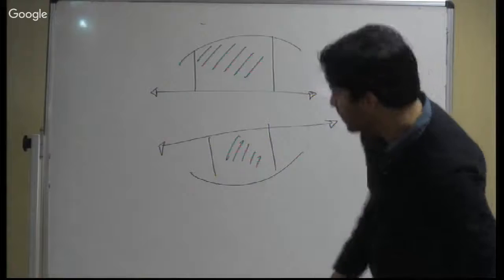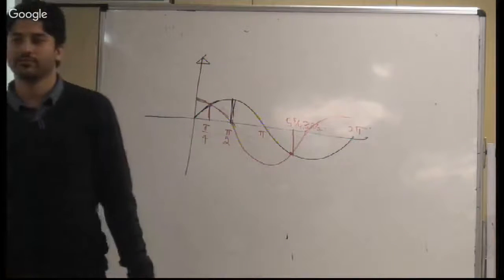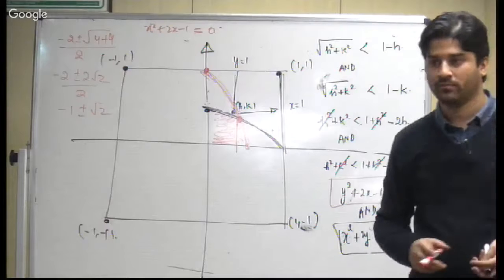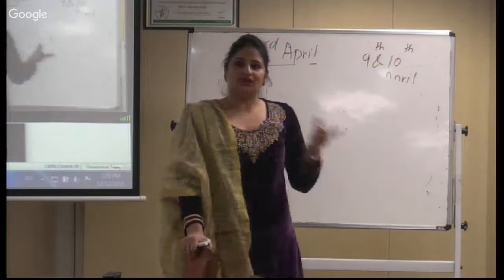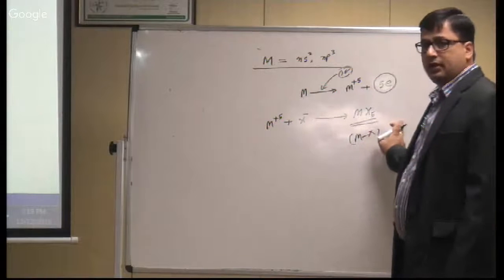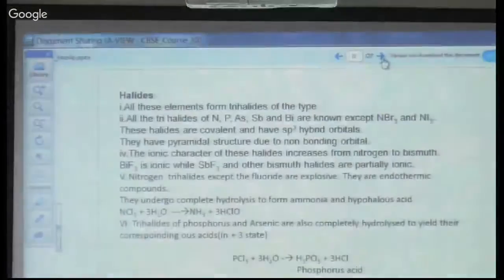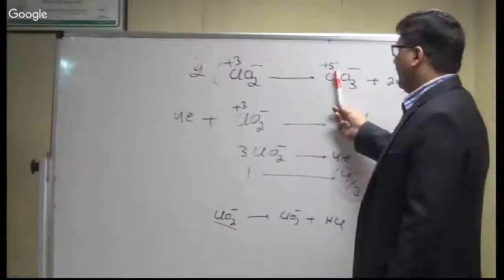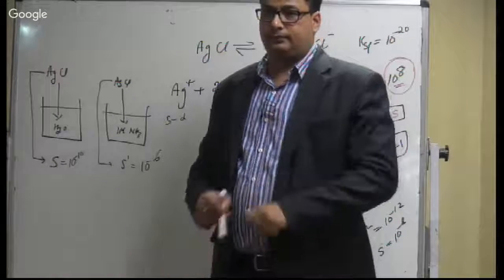CBSE UDAAN CLASS XII 12.12.2015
Session 1 - Definite Integration  & Its Applications   - Area under the curve (Mathematics)
Session 2 - p-block Elements - Nitrogen Family (Chemistry)